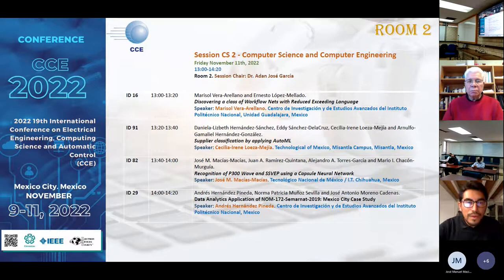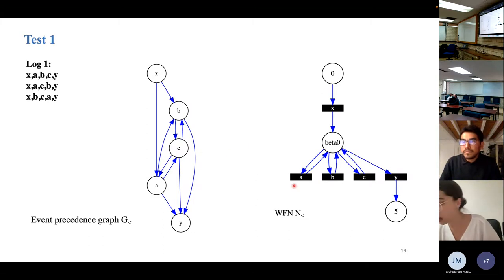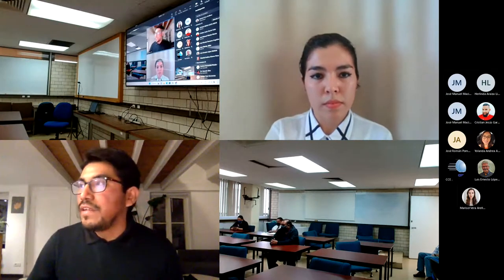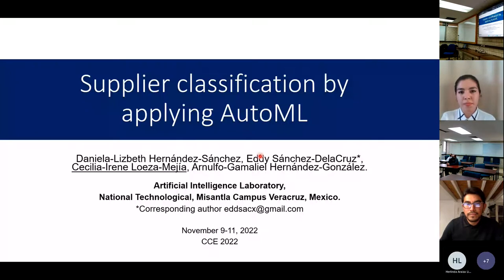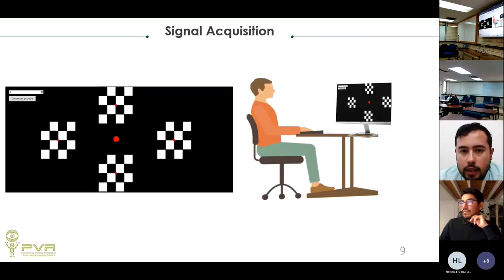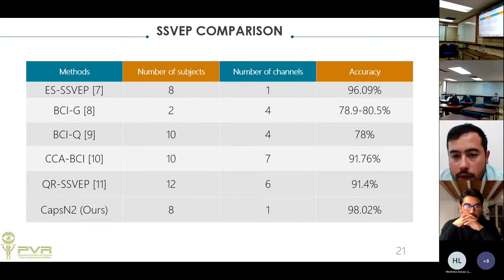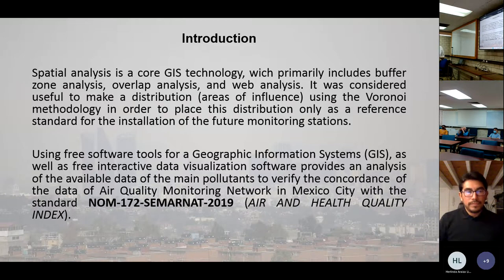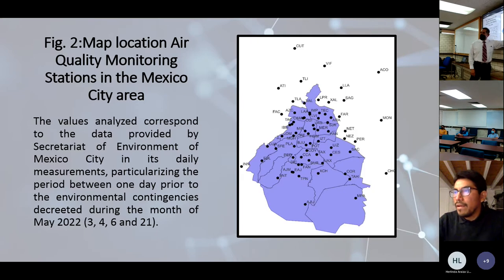ROOM 2 CS 2 20221111 130055 Grabación de la reunión